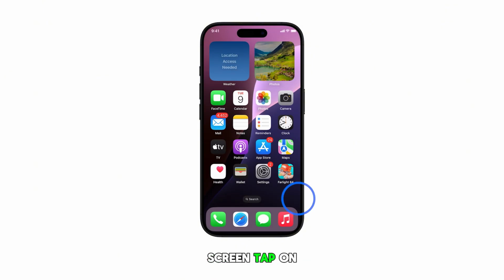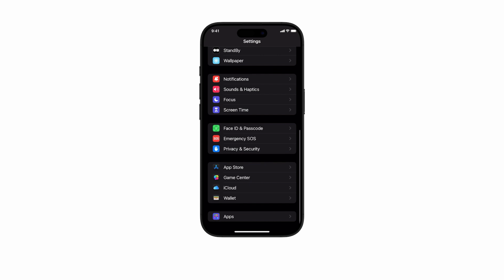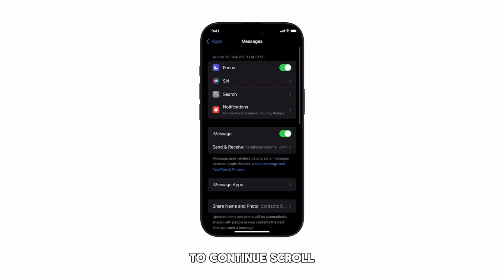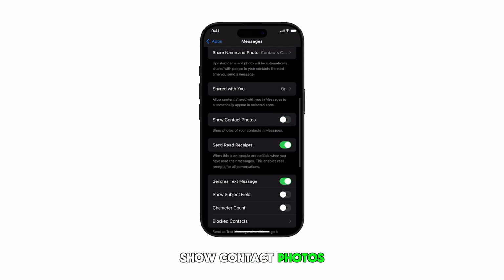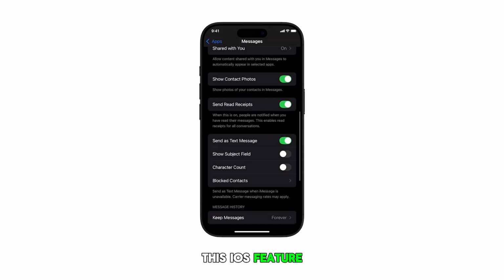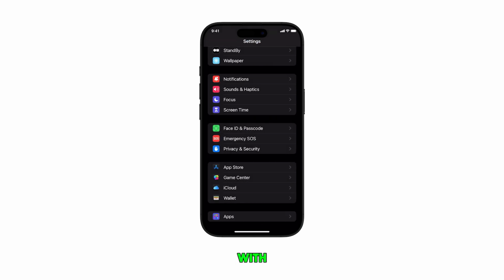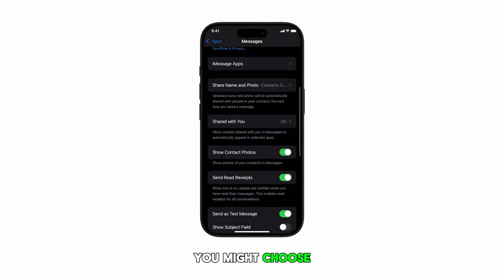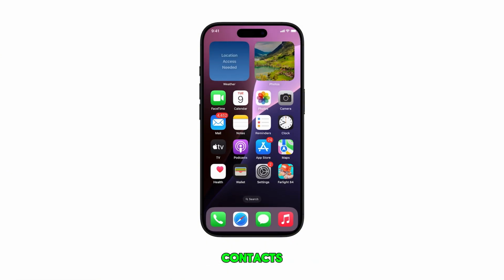How to Hide/Show Contacts Photo in Messages on iPhone 16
Learn how to easily customize your messaging experience on your iPhone 16! In this quick tutorial, we'll show you how to hide or show contact photos in the Messages app.

By following a few simple steps, you can choose whether to display profile pictures alongside your conversations, making it easier to identify contacts and personalize your messaging interface.